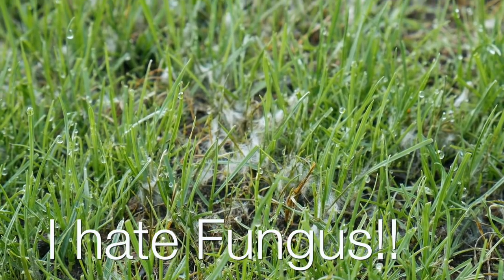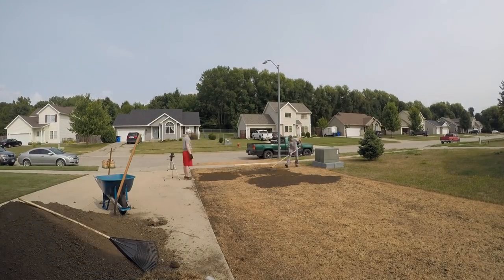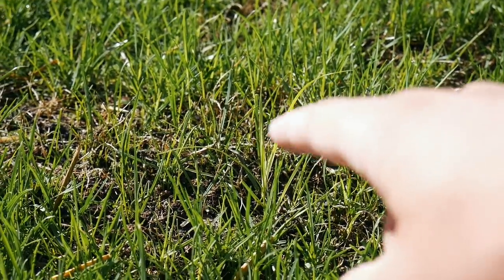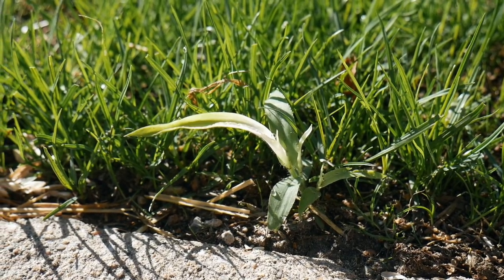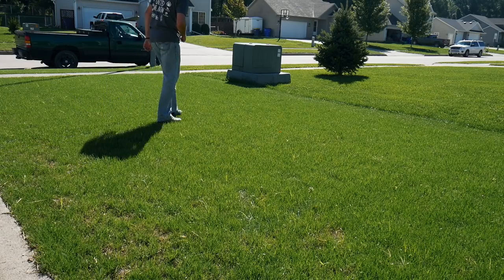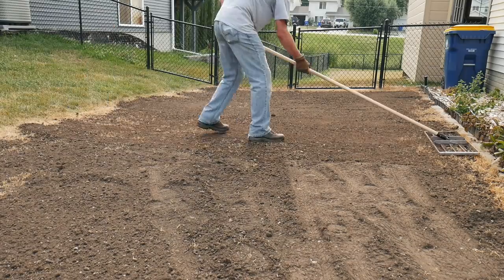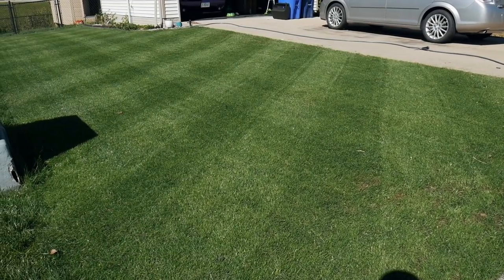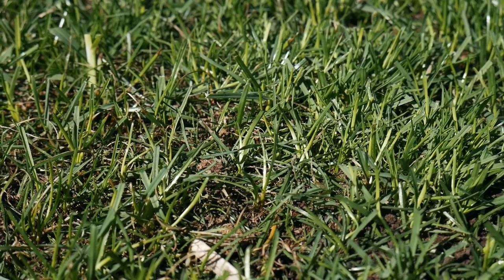Reel Mower Stripes on New Lawn Renovation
The lawn renovation got its first set of stripes from my manual greenworks reel mower!  I have really enjoyed using that little reel mower and the grass here continues to get better and better as the bluegrass continues to mature and fill in with the perennial ryegrass.

Reel Mower
More Reel Mower options